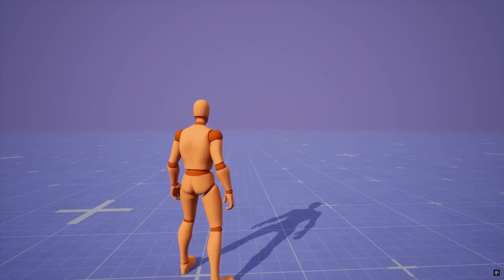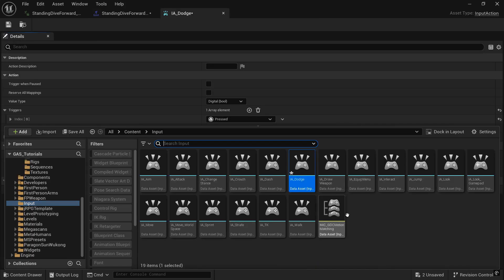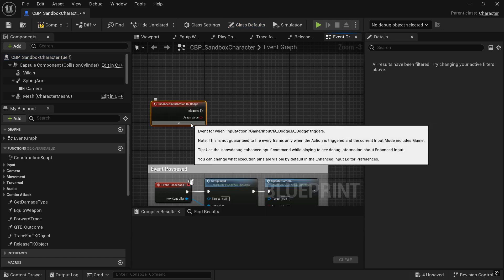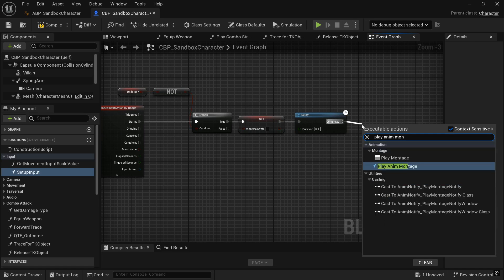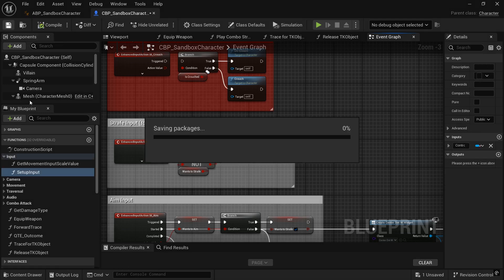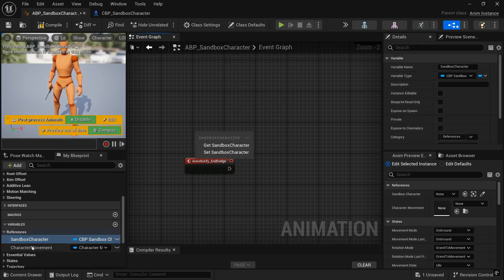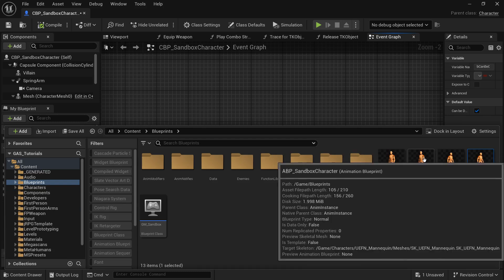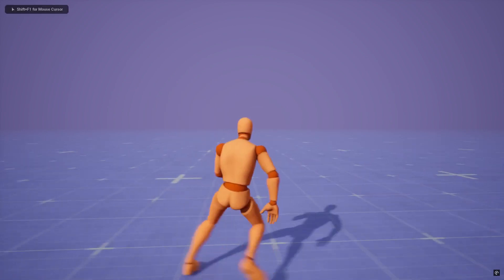Unreal Engine 5.4: Dodge Tutorial using the Game Animation Sample Sandbox Character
In this video I add a basic dodge montage to the sandbox character.

**This dodge will break if it is interrupted by another montage because it relies on the EndDodge notify to set dodging back to false. (i.e. Traversal Action) So you can either set dodging to be false at the end of the Try Traversal Action custom event (and other montages you have created) OR instead of using the simple 'play anim montage' node use the 'Play Montage' node instead. You will know you're using the right node because it will have an 'interrupted' execution pin on the return side of the node.  You can create a small delay node off of the interruption pin (about .5 sec) and then off of that delay node recreate the code we created off of the EndDodge notify inside of the Animation Blue Print(set dodge to false, reset strafing etc), sorry for the over-site.